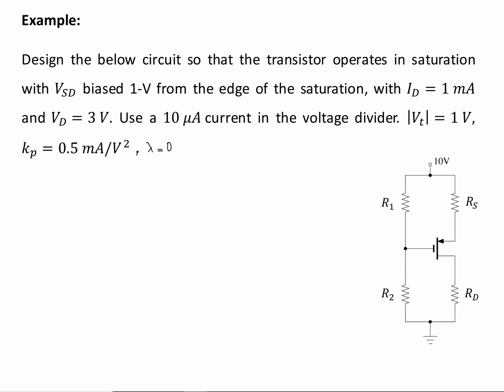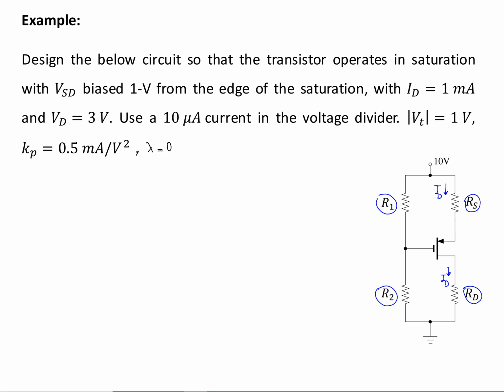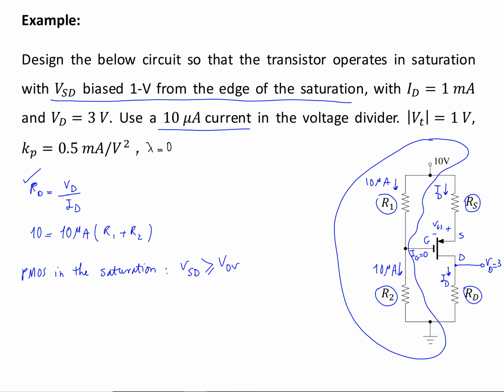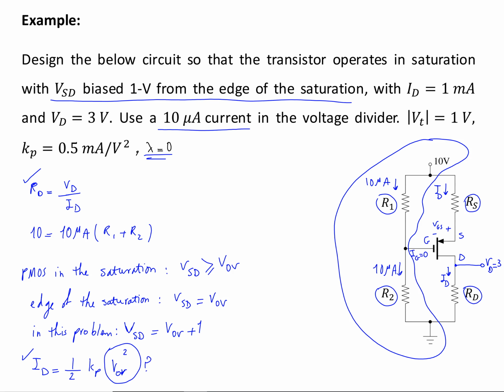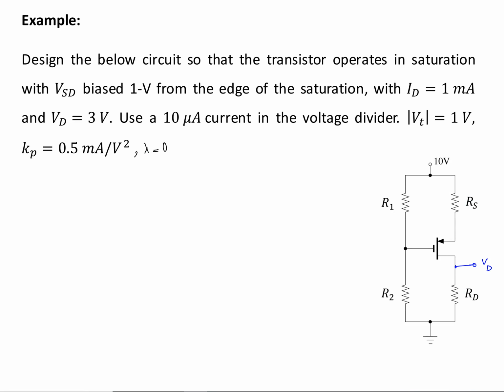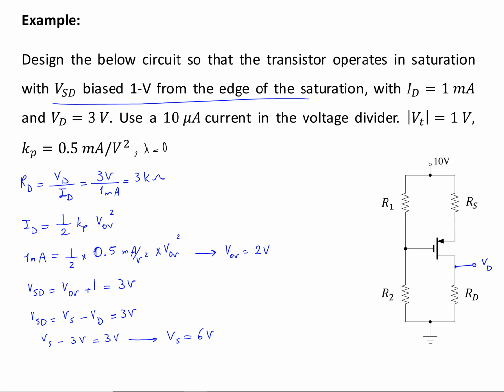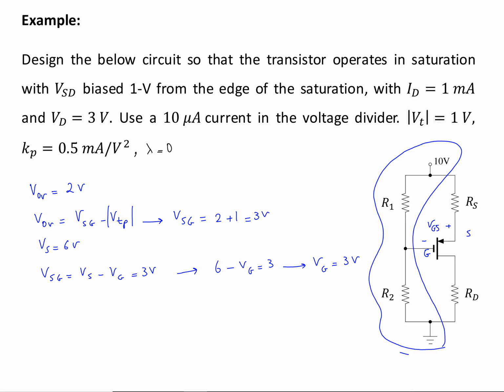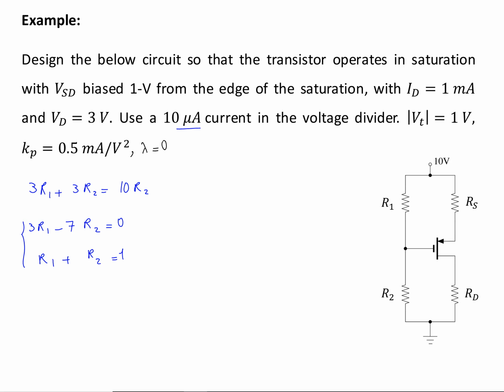Lecture 23 post lecture video